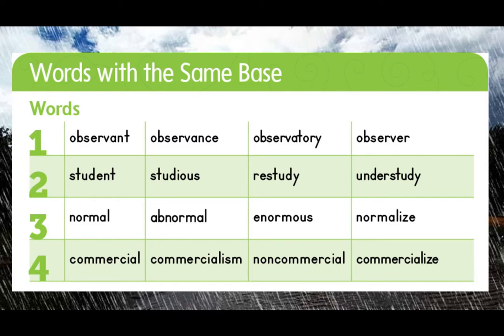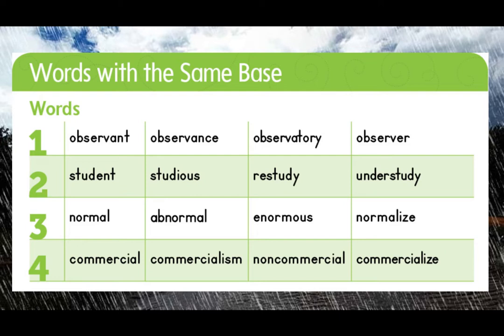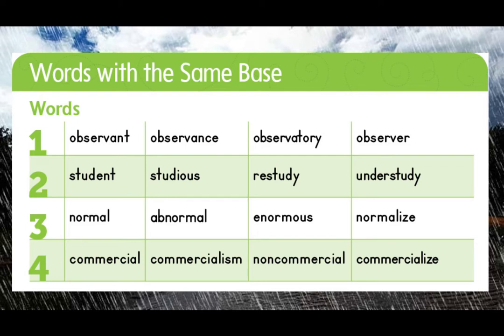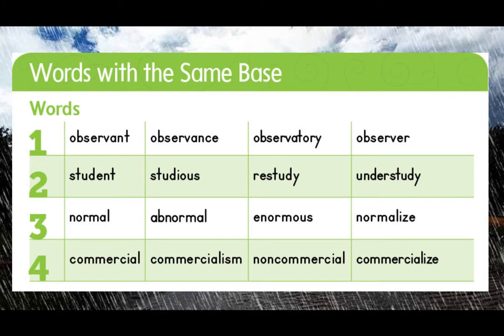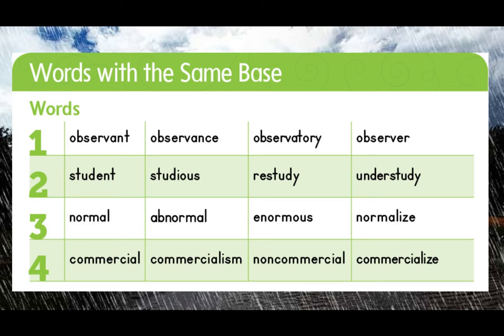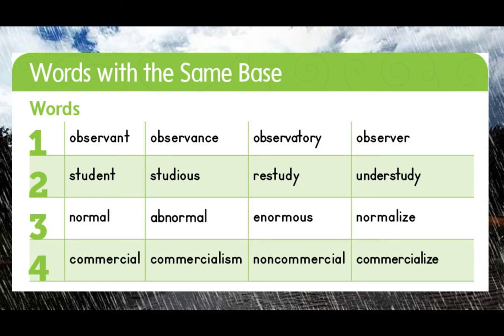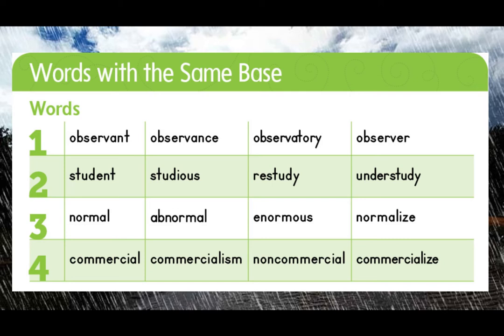U2 L1 Day 3 Foundational Skills Video